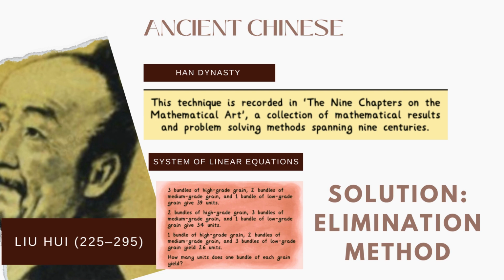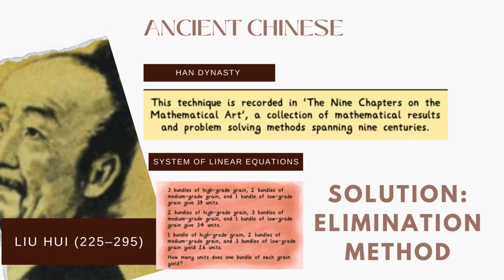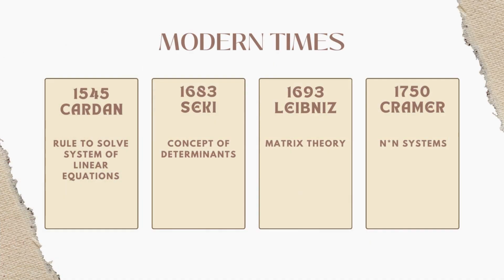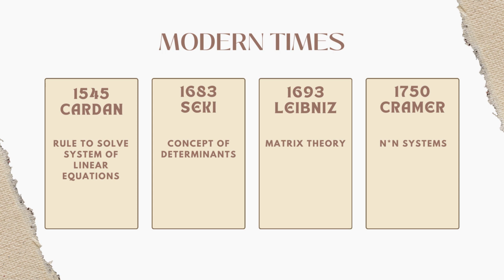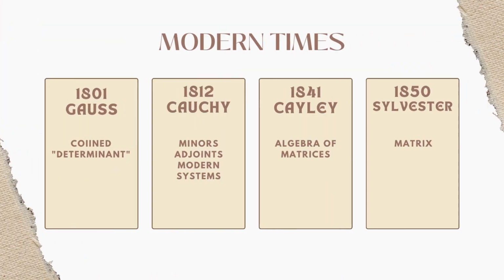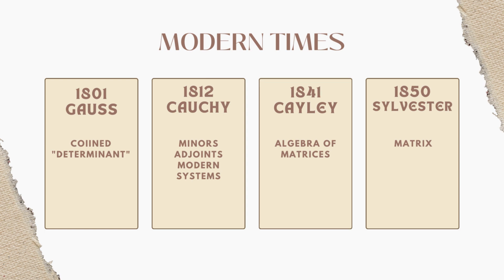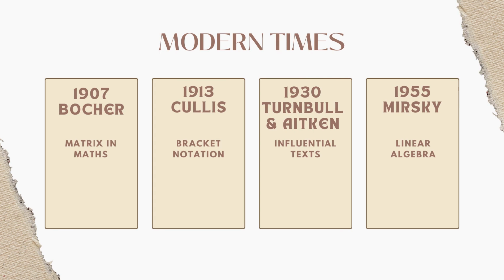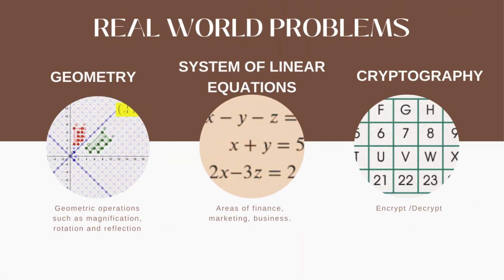History of MATRIX | Babylonian | Chinese | Modern | 2200 years old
This video takes you through the journey of how matrix evolved over time -since Babylonian civilization to the early 20th century.